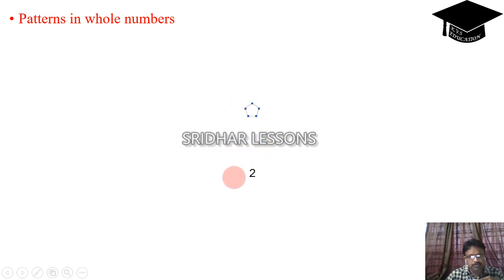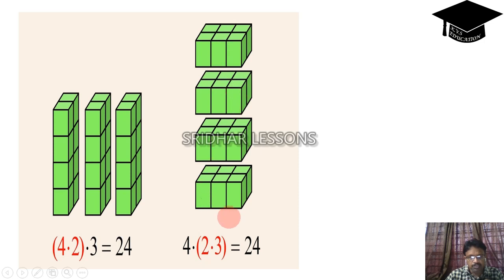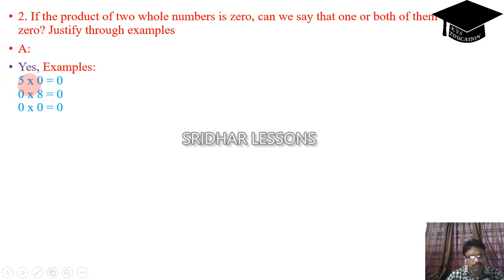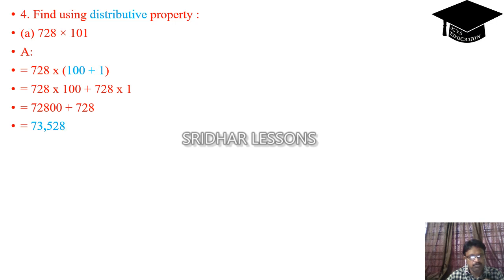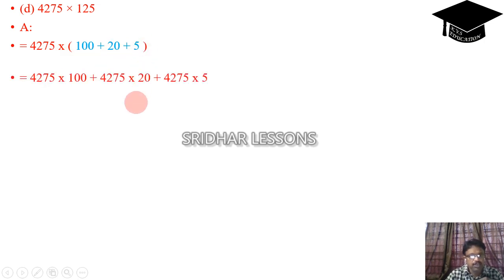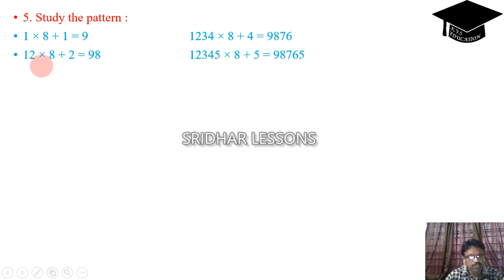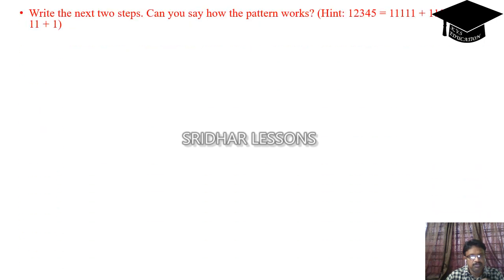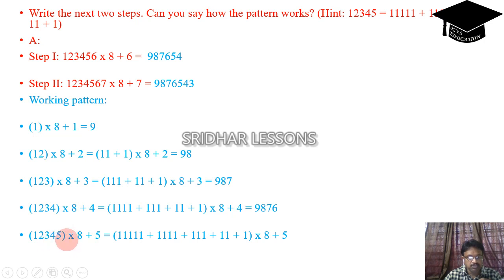VI Exercise 2.3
this video explains CBSE board for class VI Mathematics and solutions for exercise 2.3